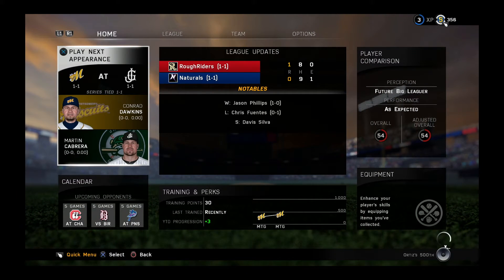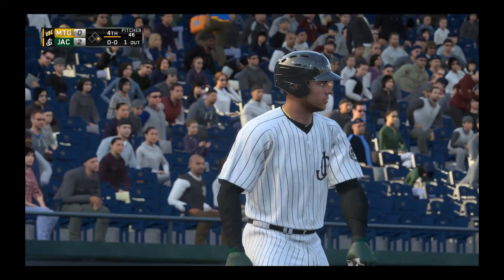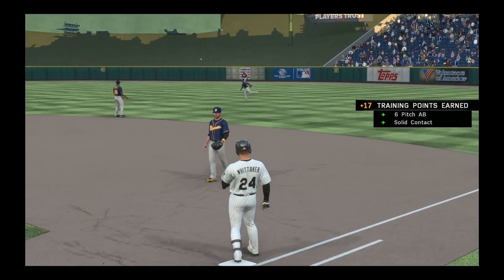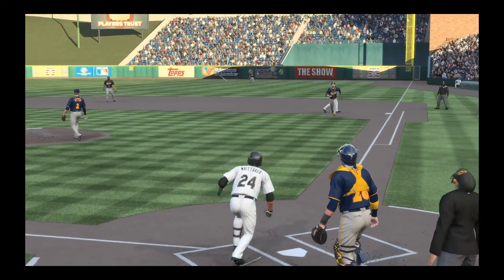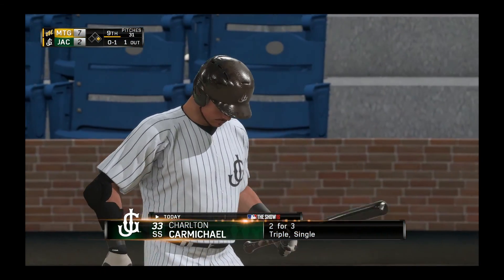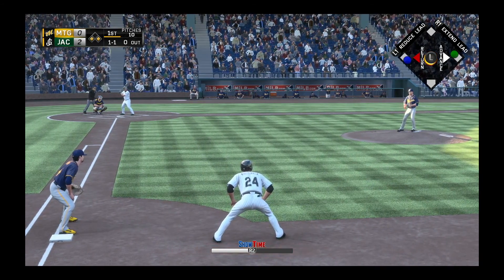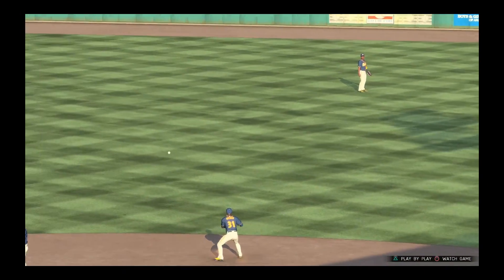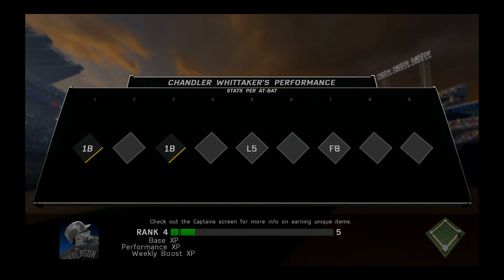MLB The Show 16 | Episode 3 | RTTS Third Baseman AA | Gameplay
We're finishing up the series against the Montgomery Biscuits.  Currently 1-1 on the year and we look to win the series.